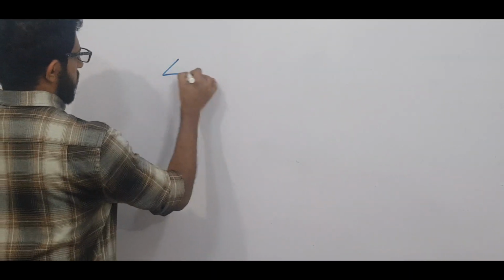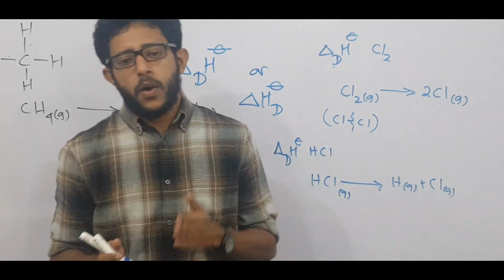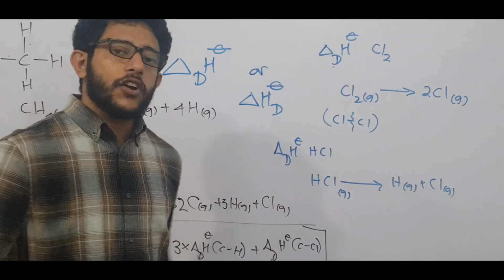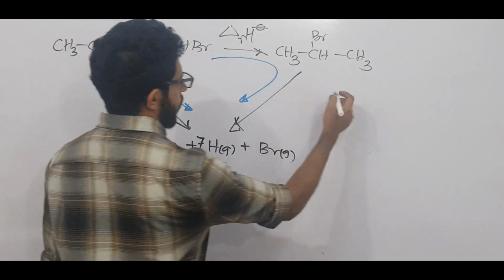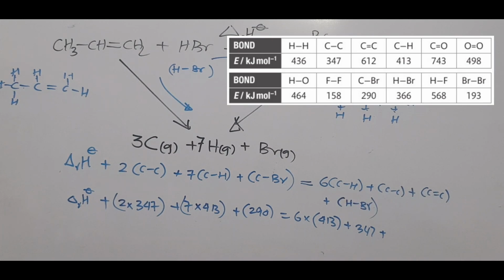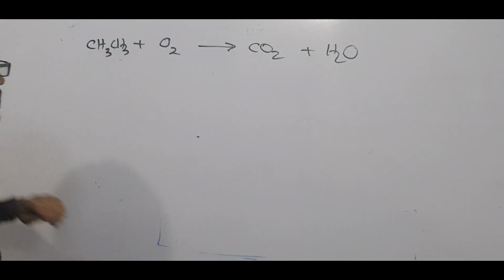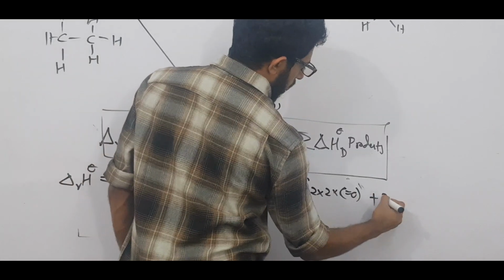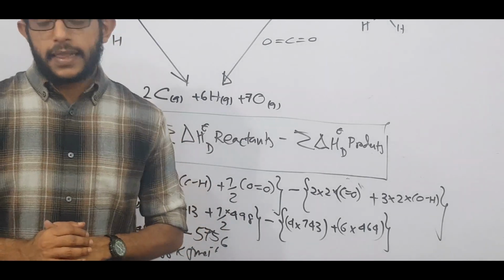Bond Enthalpy Calculations IAL| Edexcel | Unit 2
This video is about the calculation of the enthalpy changes of a chemical reaction using the Bond enthalpy data. We can find the enthalpy change either using the Hess's Cycle or using the formula.
This is mainly focusing IAL Edexcel Chemistry syllabus but it covers all the parts you have to know when using the bond enthalpy data.
 This is the continuation of the energetics lesson.
The lesson order up to this video is as follows